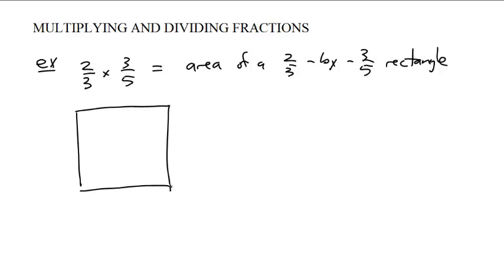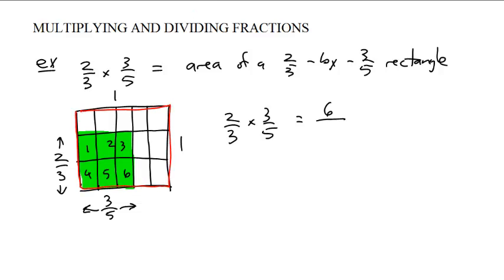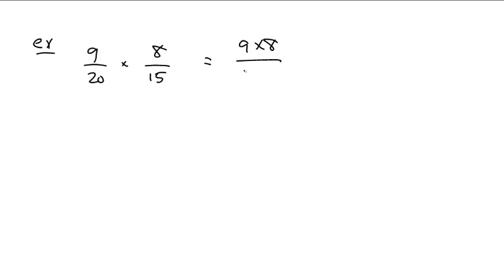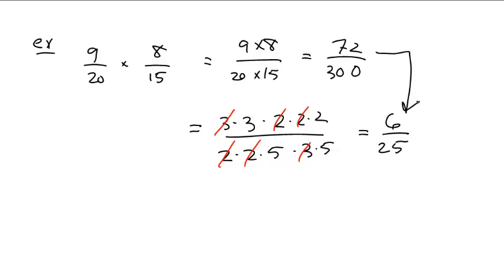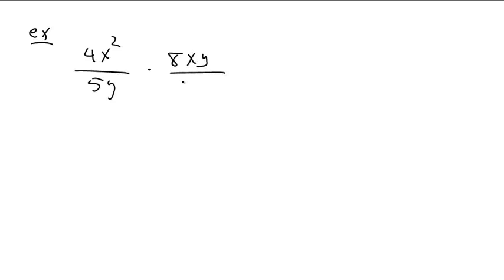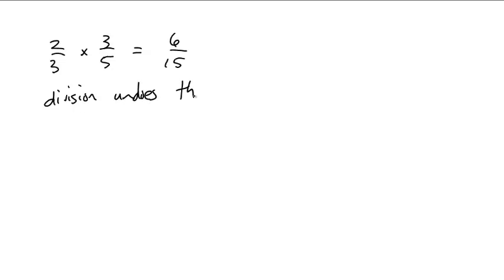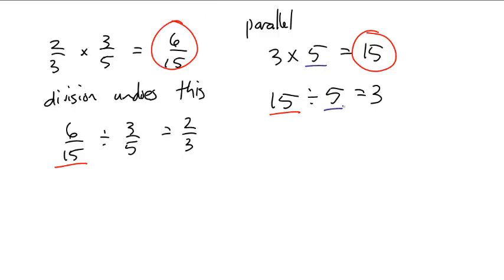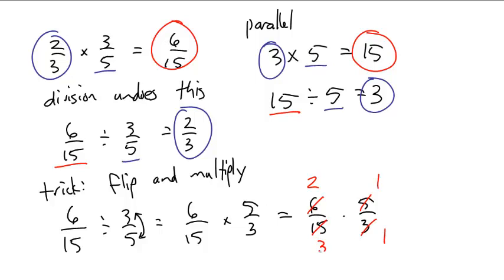Multiplying and dividing fractions